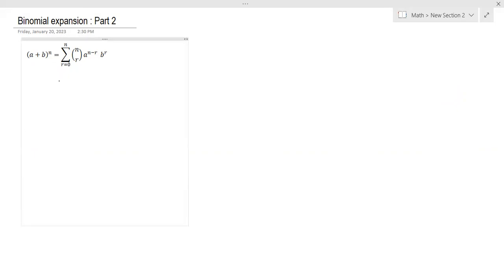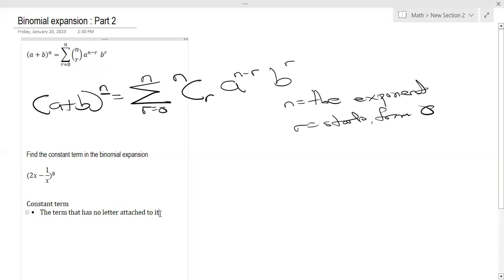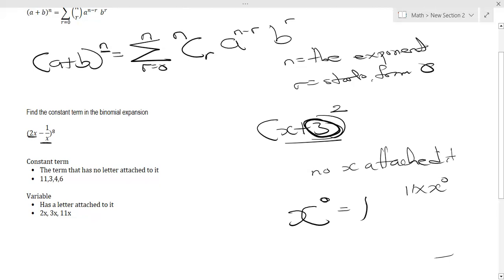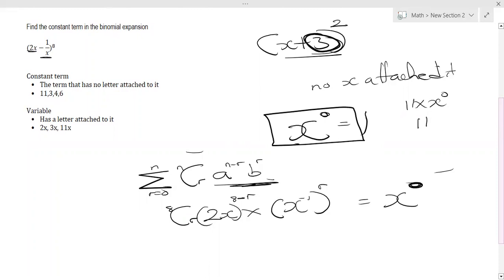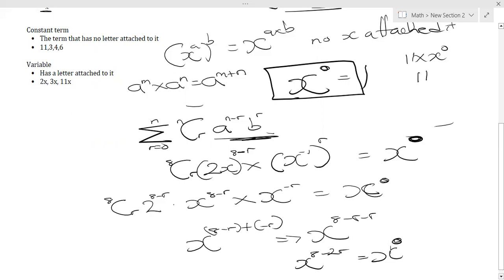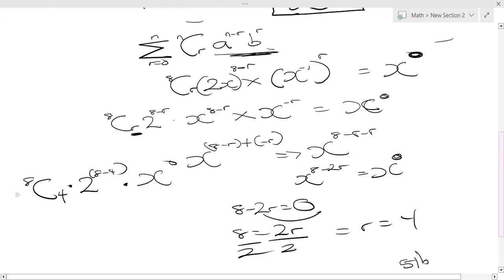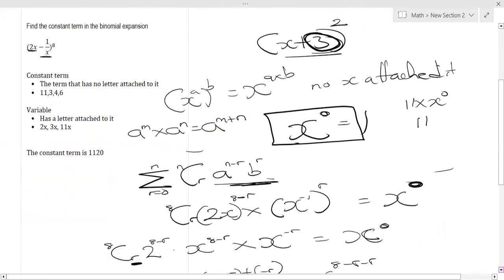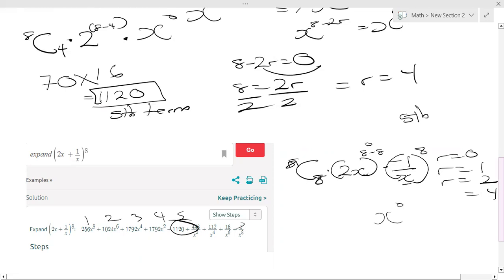Binomial expansion : answering questions Part2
I answer questions regarding binomial expansion.